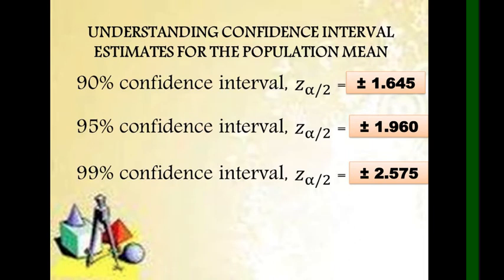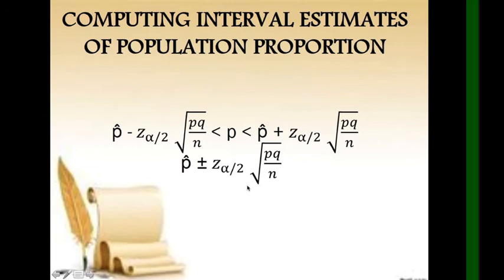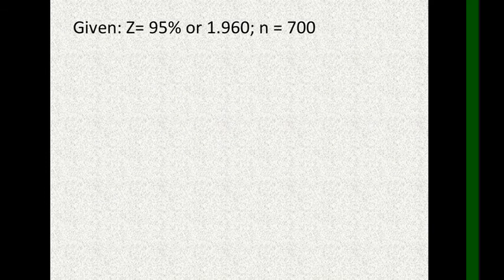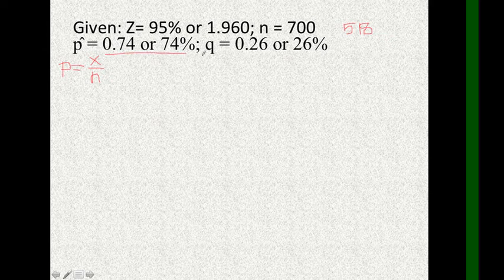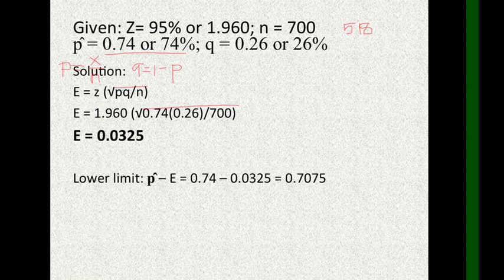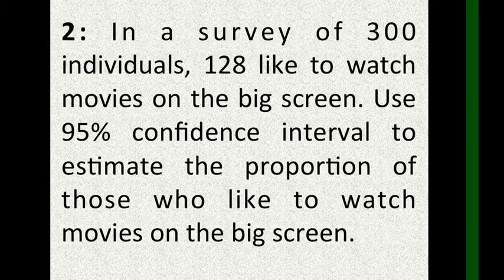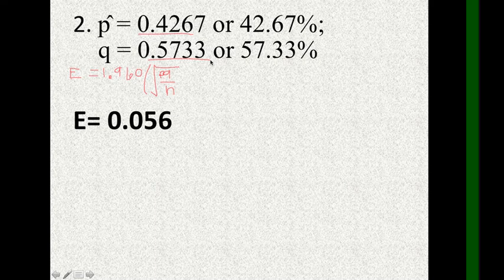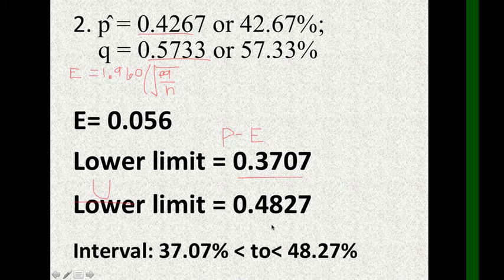STATISTICS | SOLVING PROBLEMS INVOLVING CONFIDENCE INTERVAL OF A POPULATION PROPORTION P | TAGLISH